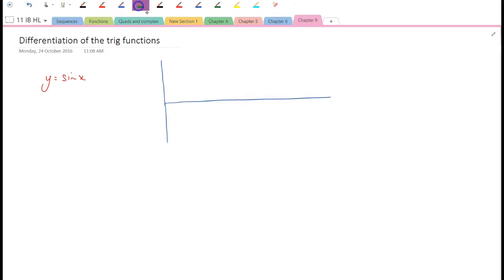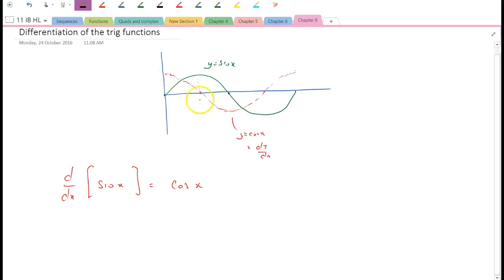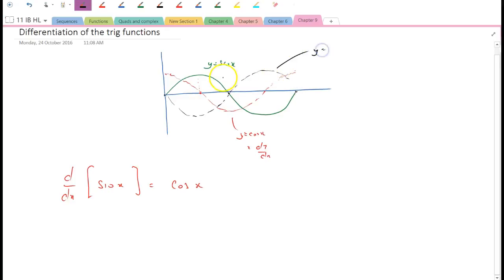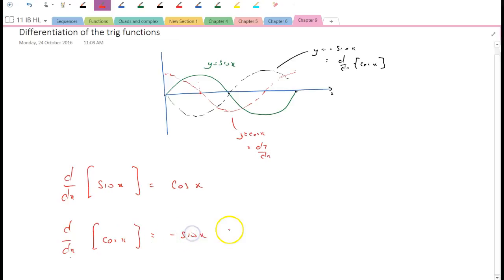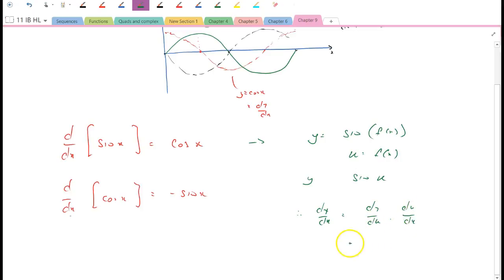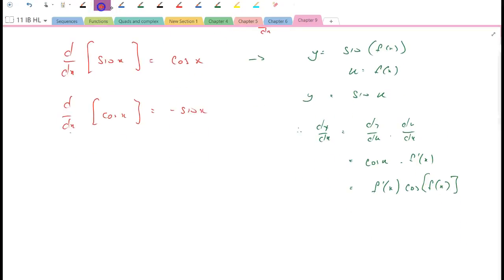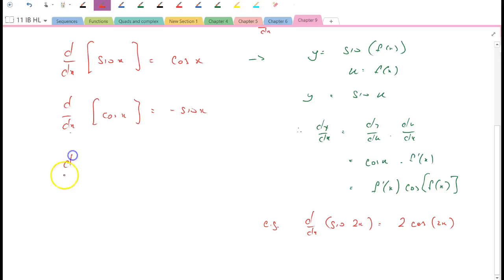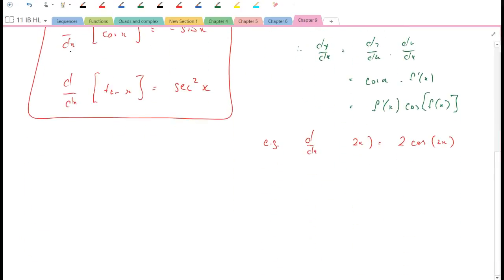Derivatives of the trig functions